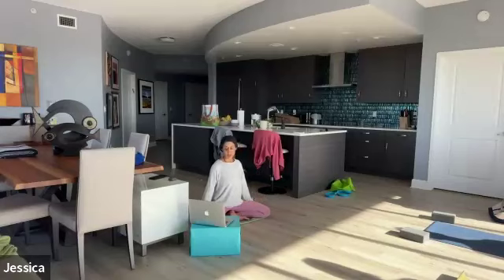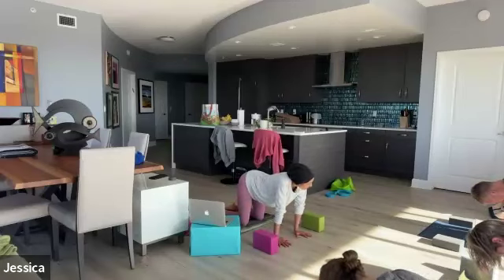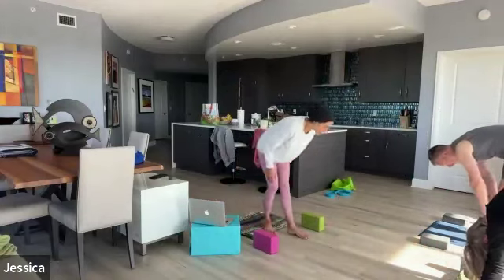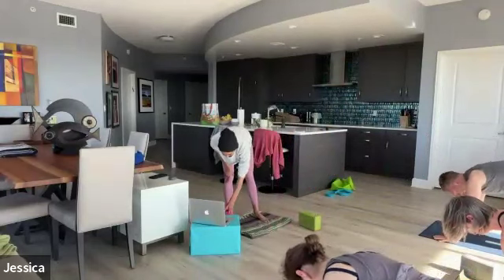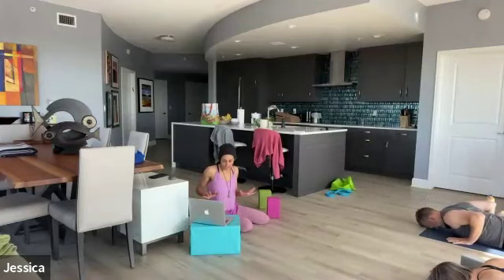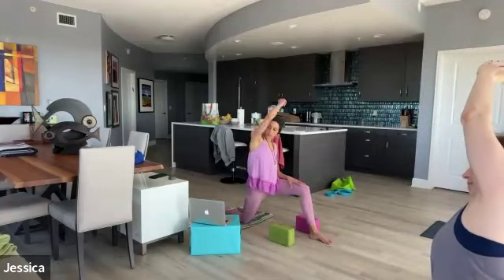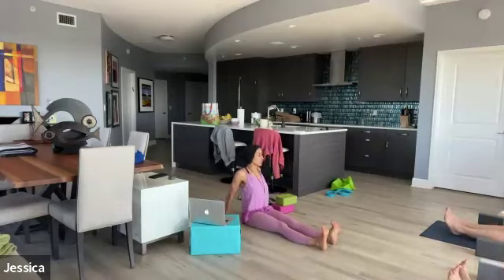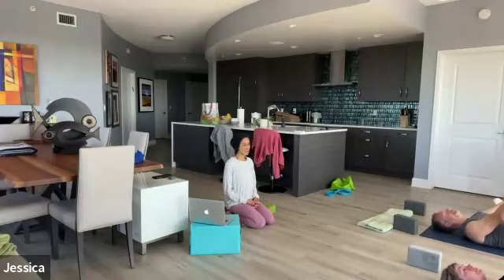heart openers and twists practice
Class Level: Intermediate

Suggested Props: two blocks and one blanket

Class Description:
This class focuses on finding movement within the thoracic spine as a means of exploring twists and heart openers. Throughout we explore familiar poses in an unfamiliar way.

Please note: Yoga asana, like all physical activity comes with some inherent risk. That is, there are certain shapes and techniques that are ill-advised based upon certain medical conditions. By participating in this class, you agree to take full responsibility for your own health and wellbeing and hold the teacher harmless of any liability from potential harm or injury.